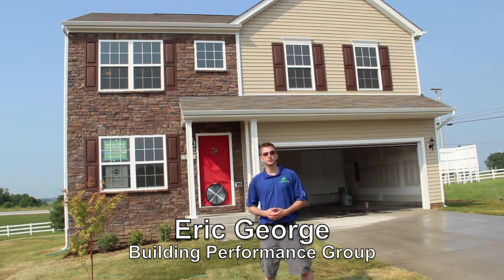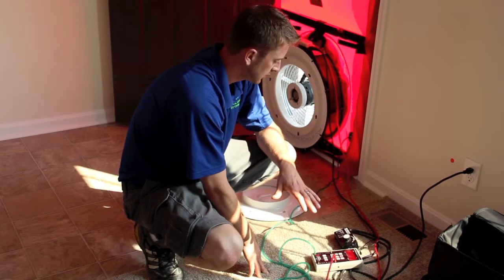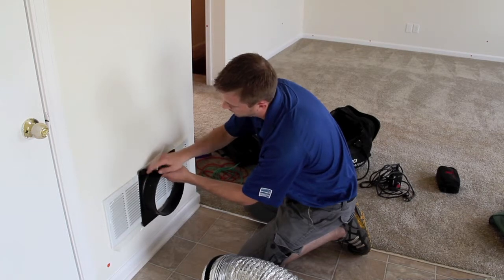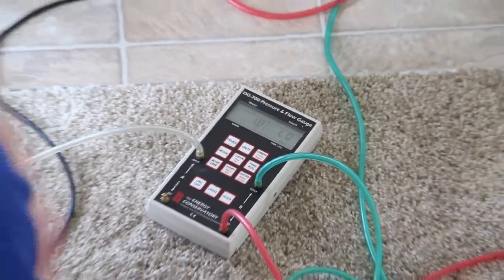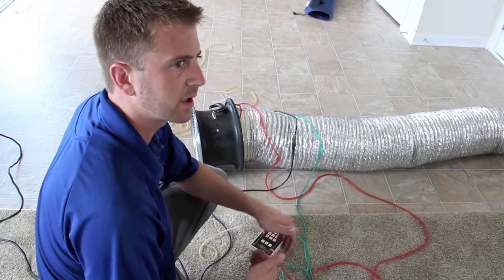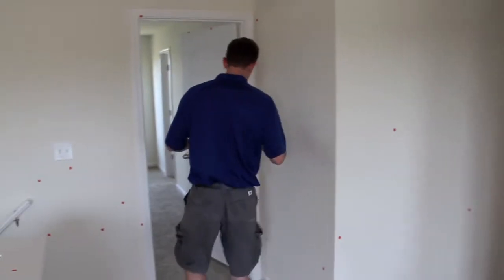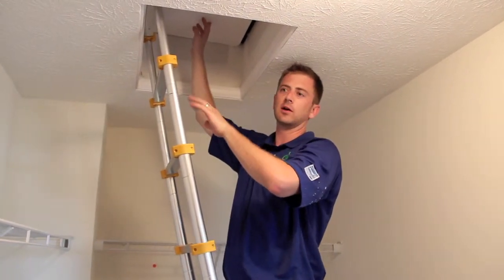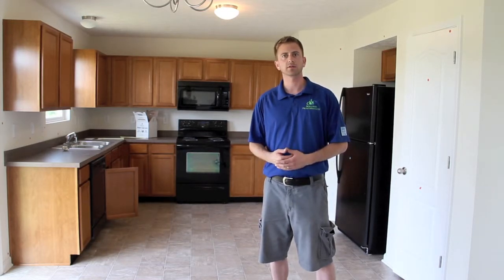Energy Star Home V2 Final Inspection - Building Performance Group & Dominion Homes, Georgetown, KY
This shows the blower-door test done to see how air-tight the house is, as well as the duct-leakage test performed during a final inspection on a new home for the Energy Star Home V2 Certification.